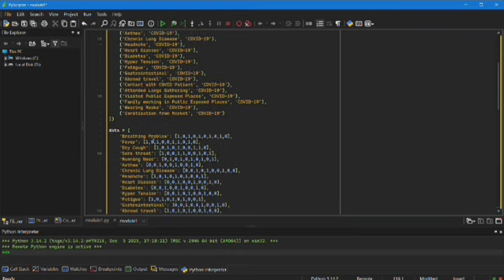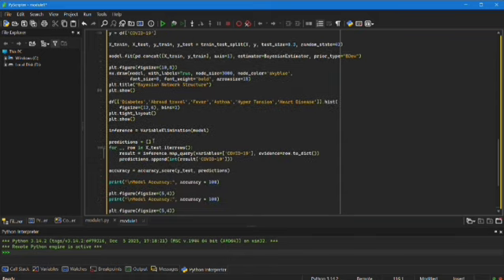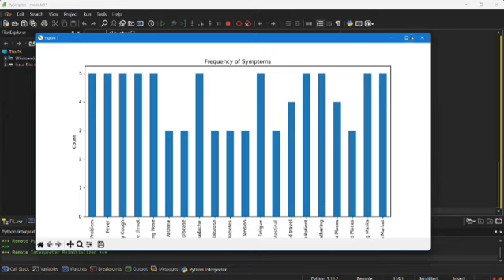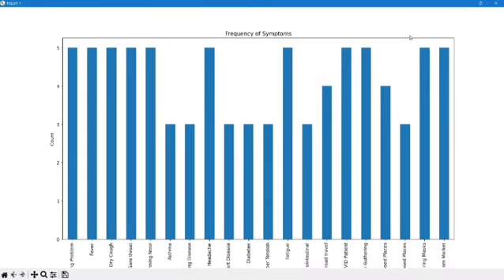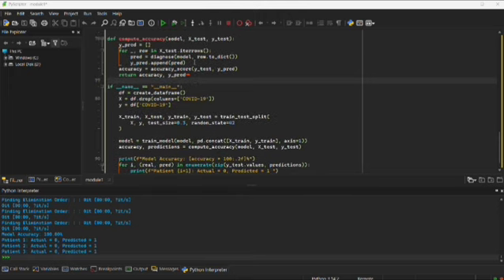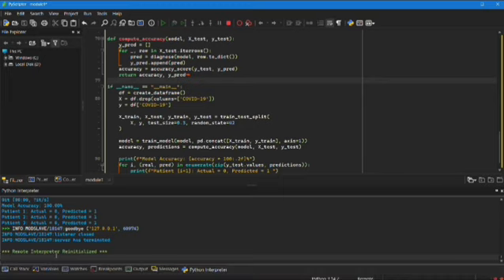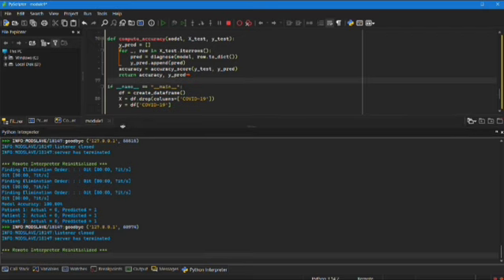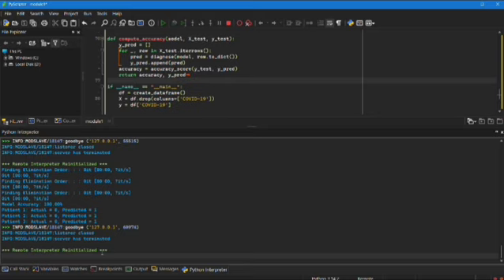Bayesian network to diagnose, Department of AD, Jai Shriram Engineering College